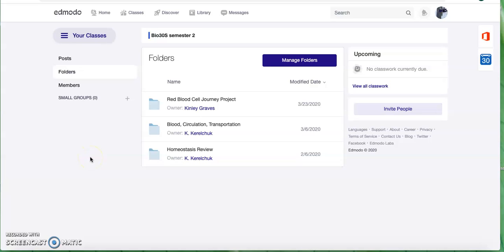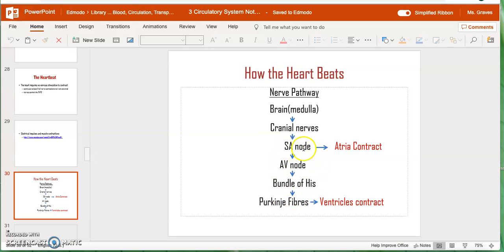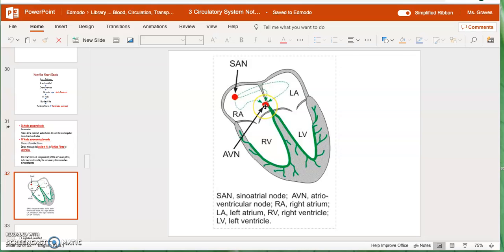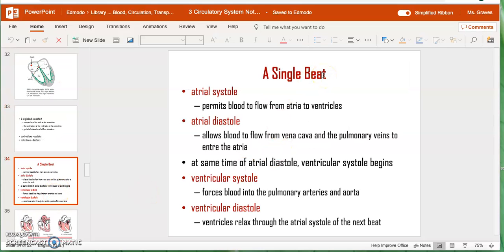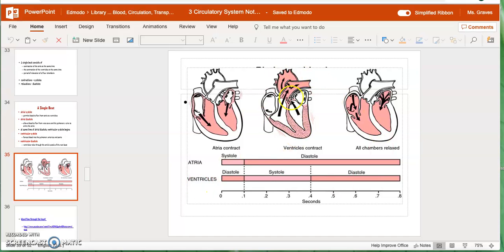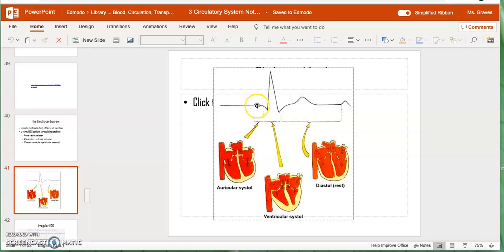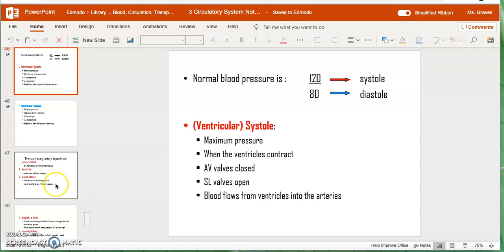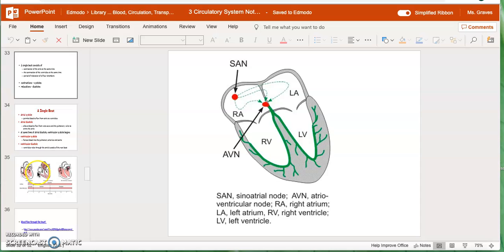Heart Notes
Finishing going over the heart/circulatory system notes